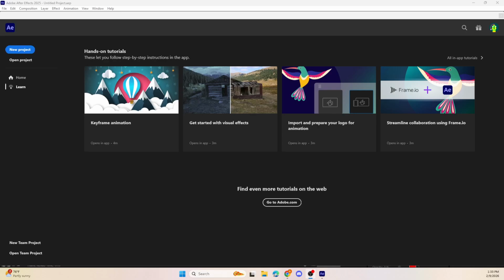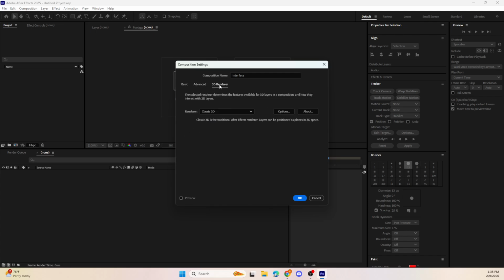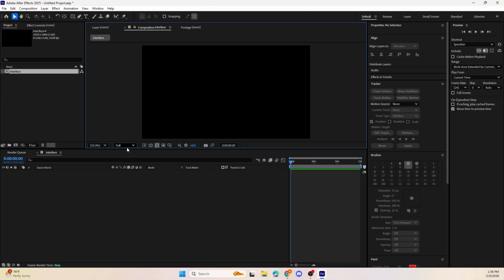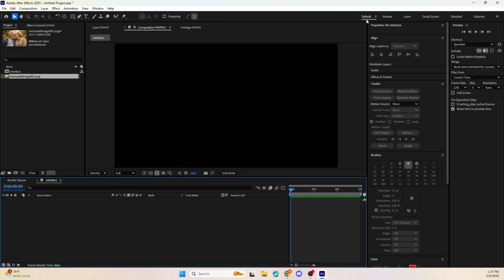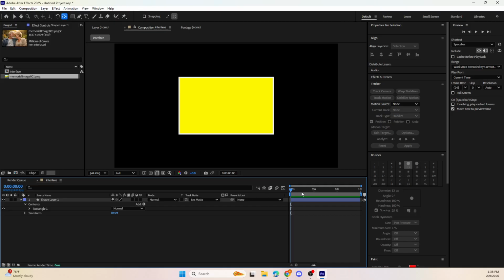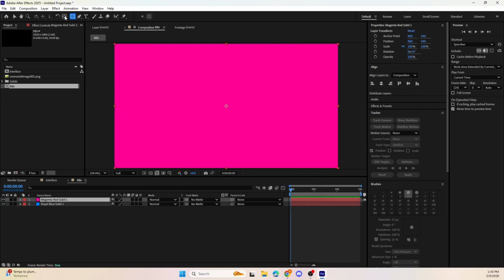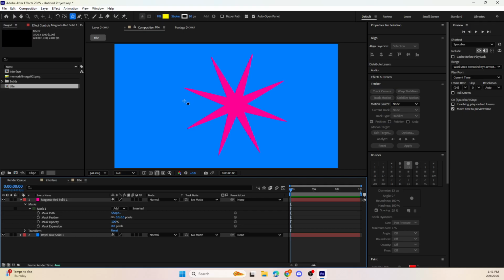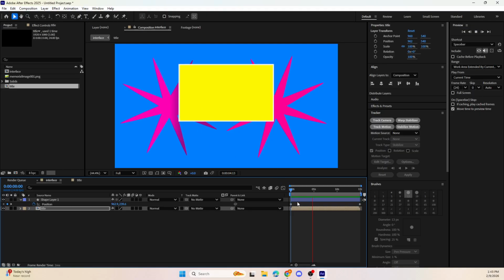Quick After Effects Project Start & Interface Introduction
Quick After Effects Project Start & Interface Introduction Tutorial.

Lessons:
making a new composition
intro to simple keyframes
layers
shapes
masks